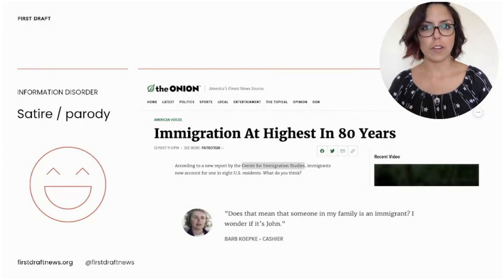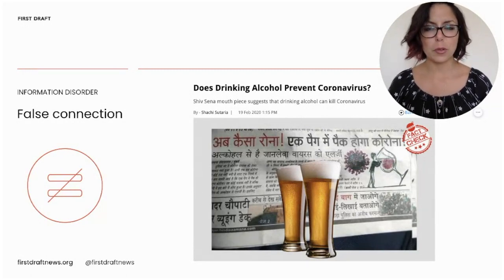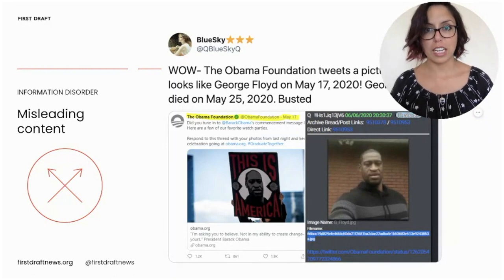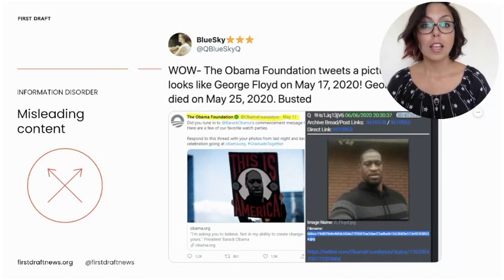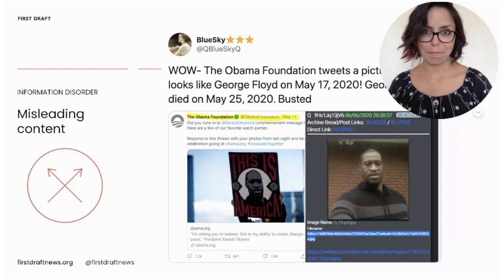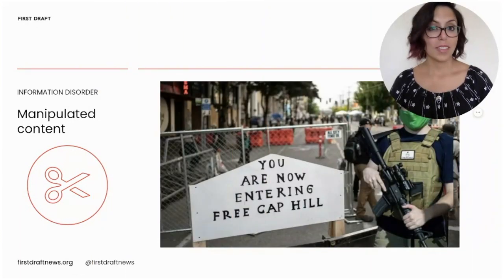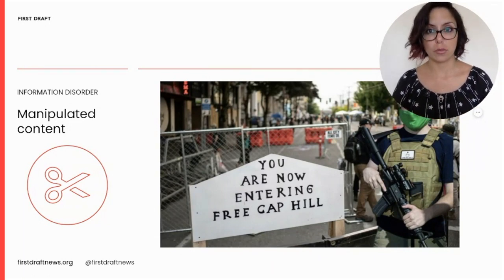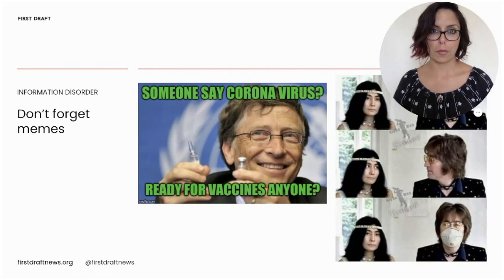The seven most common types of information disorder | USA examples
Spotting problematic content online is easier if you know what you're looking for. In this video, Laura Garcia (Training and Support Manager) walks you through the seven most common types of information disorder we find online.
You can find more of our research, training, and journalist resources